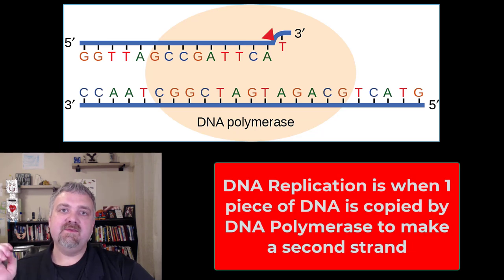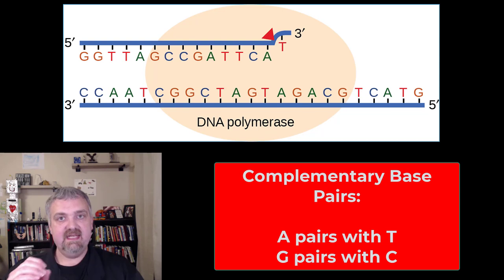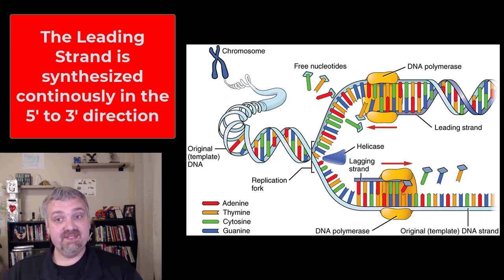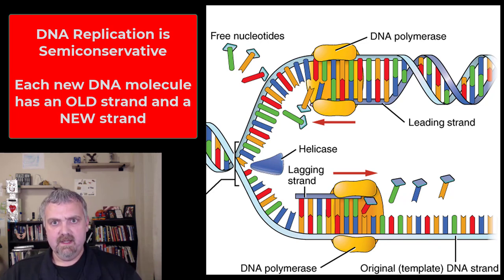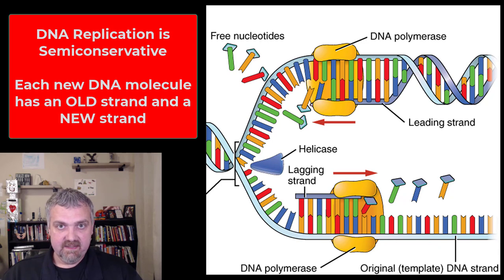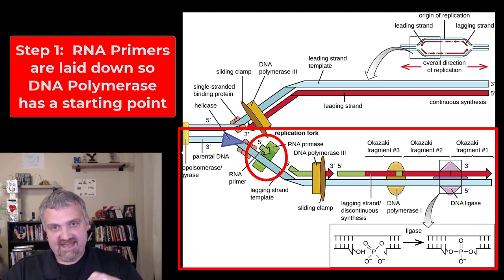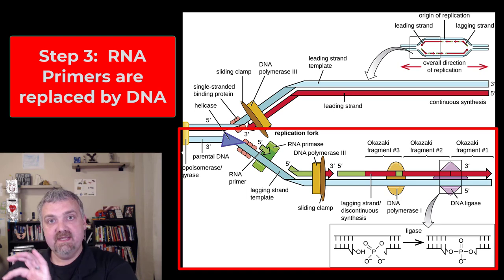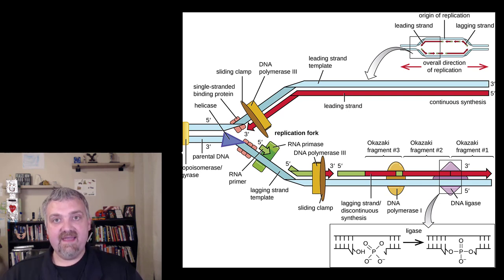DNA Replication: Anatomy and Physiology